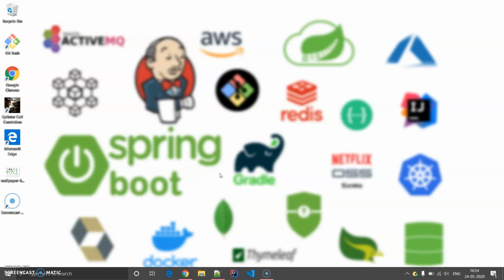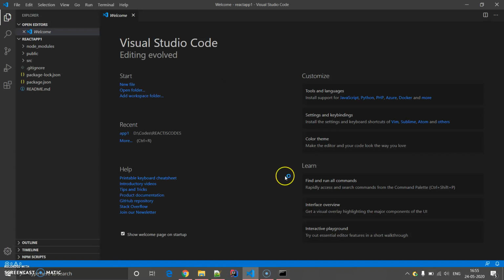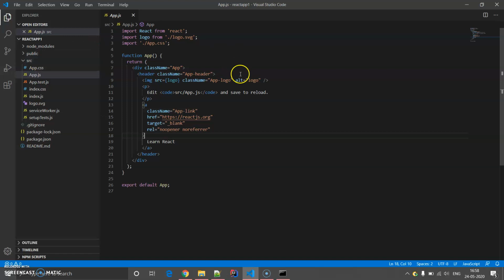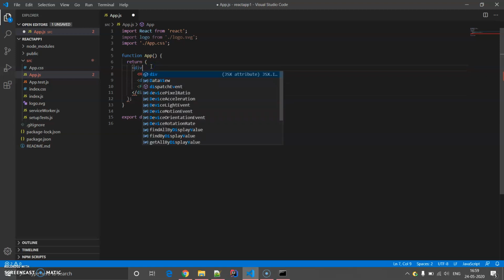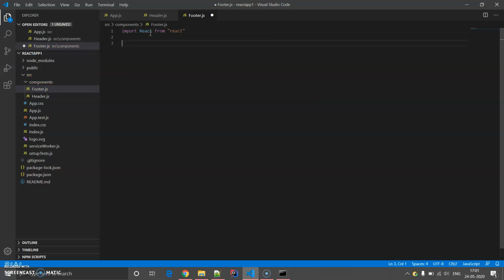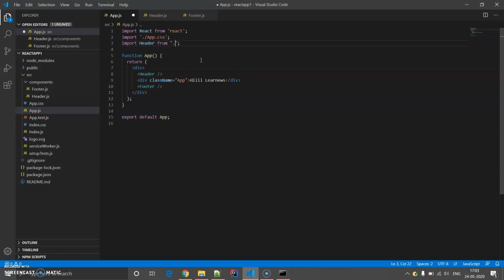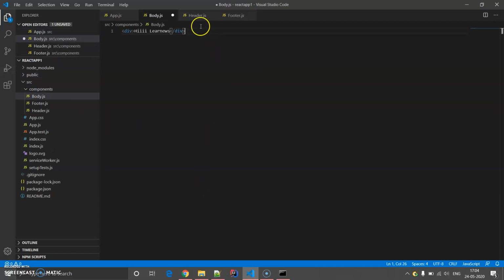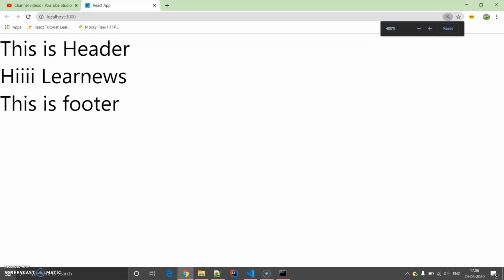1. ReactJS : Functional Components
ReactJS is a javascript library to develop frontend of an application.
It comes as a robust framework to develop wonderful UI experiences.